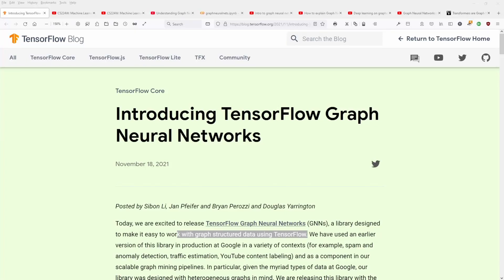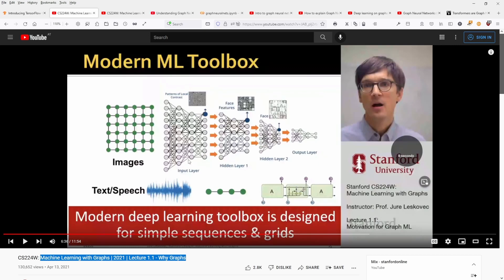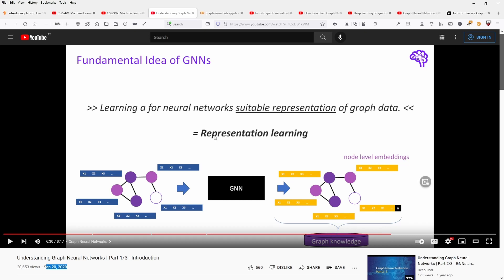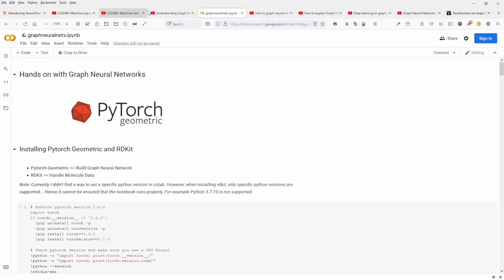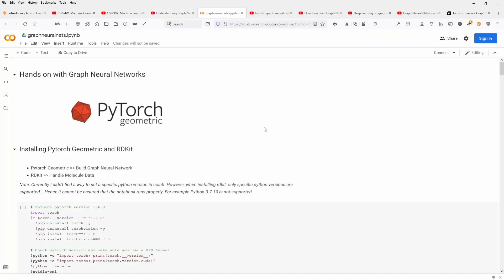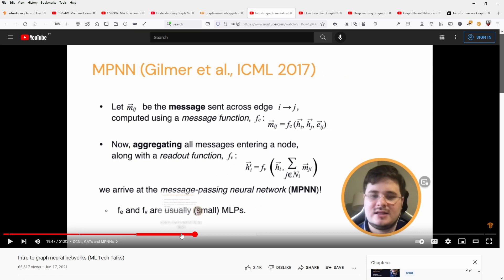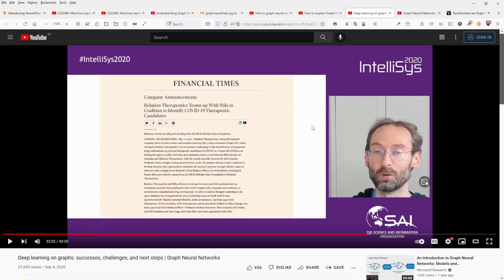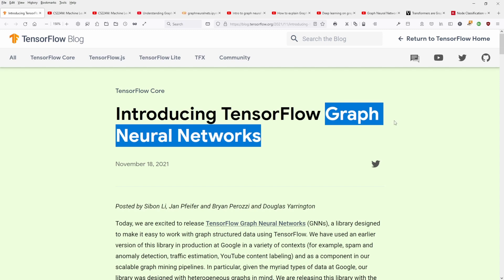Graph Neural Networks - what the Hell?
Discover Graph Neural Networks within minutes! Learn about Graph Convolution Networks GCN, Message Passing NN & Graph Attention Networks GAT. Deep learning on Graph structured data!

Google announced its new TensorFlow Graph Neural Network Library in Nov 2021, and I started out to discover this new library but got stuck in my reflections on what I know about GraphNN and why the world needs GraphNNs - if you already have high performing grid-based VisionNN and sequence-based Transformer NLPs (like BERT) .

by Stanford online ***

by TensorFlow

00:00 Release TF GNN
00:53 Recommend: stanfordonline
02:15 Why Graph NN?
03:26 Representation Learning
07:44 PyTorch geometric
08:35 GCN - Graph Convolution
09:59 Message Passing NN
10:51 Graph Attention Network
12:25 Transformer are GNN
13:03 KERAS?